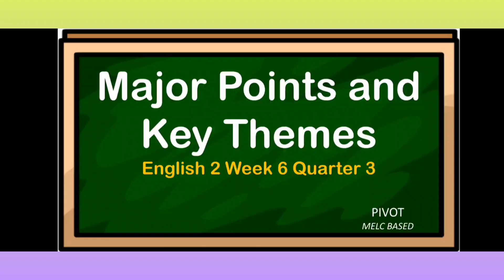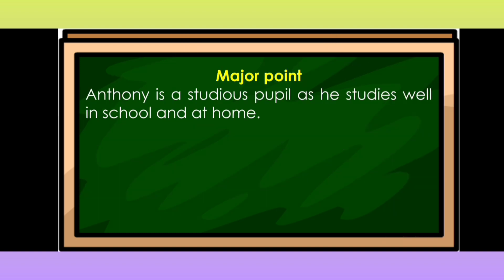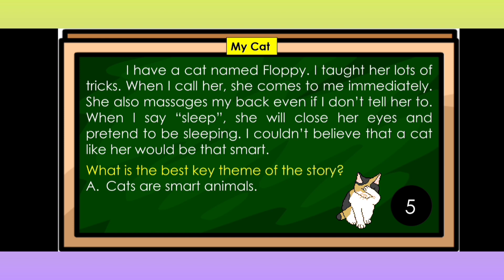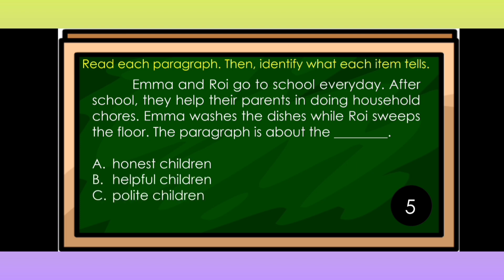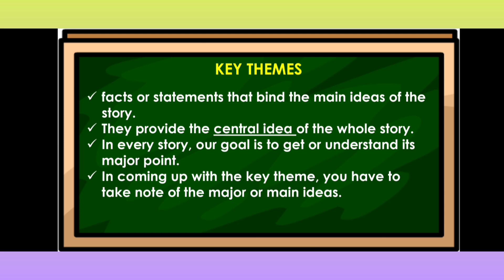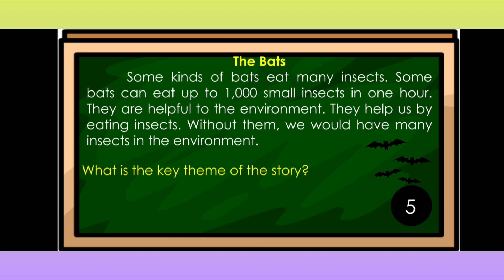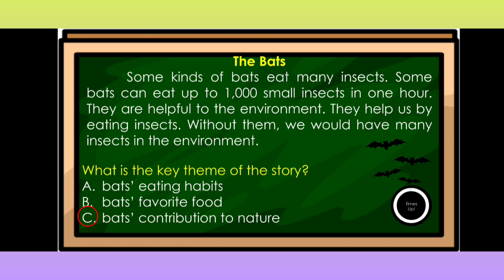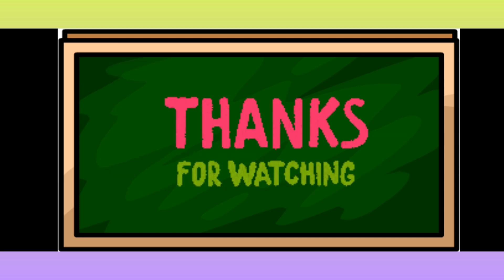Identify Major Points and Key Themes/English 2/ Quarter 3 Week 6/ PIVOT/MELC-BASED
Week 6 Quarter 3
MAJOR POINTS AND KEY THEMES
Identifying major points and key themes
PIVOT
MELC-BASED

(provide deped email only)